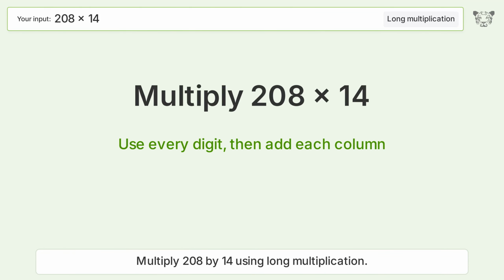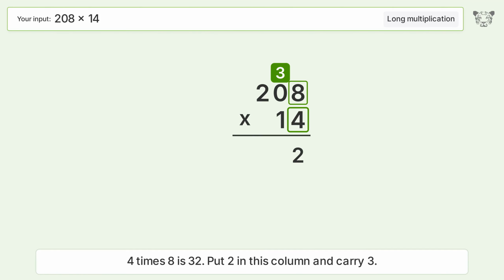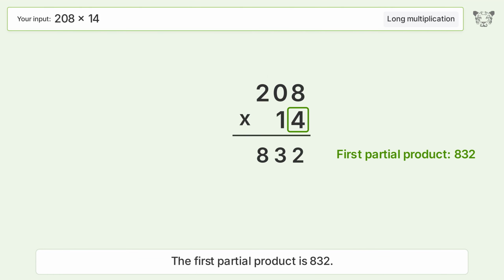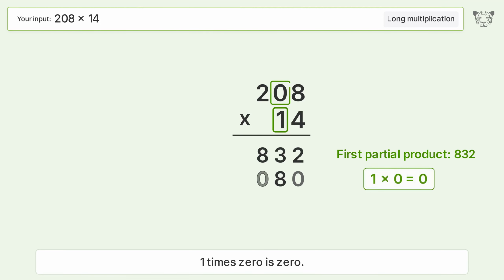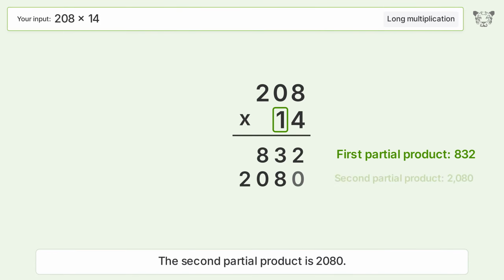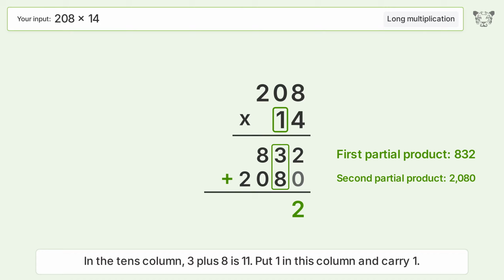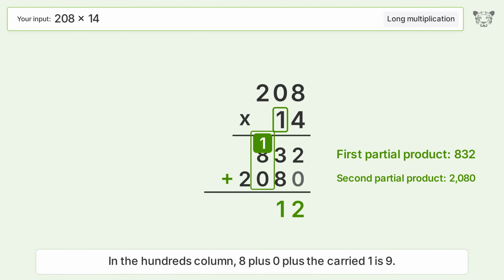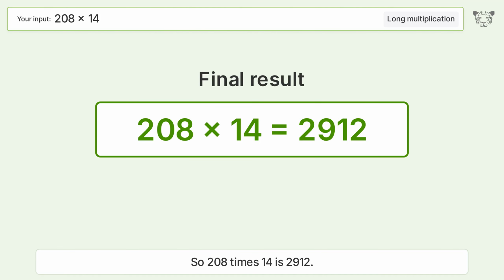208 x 14 Long Multiplication - Step-by-Step